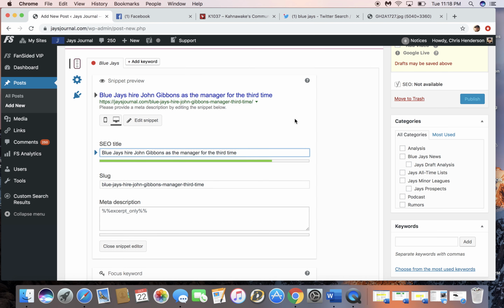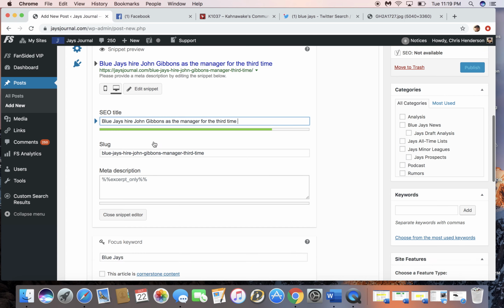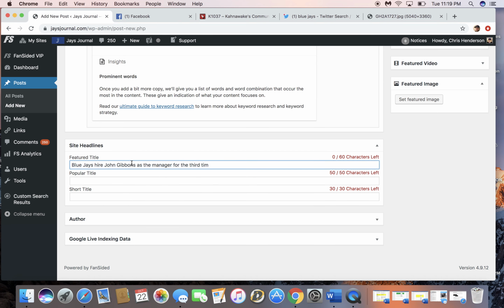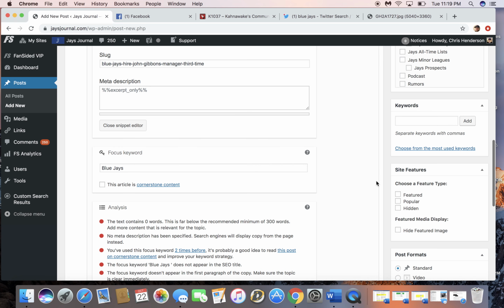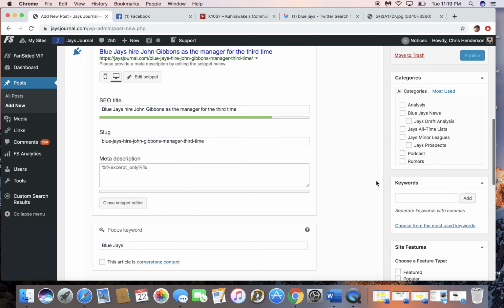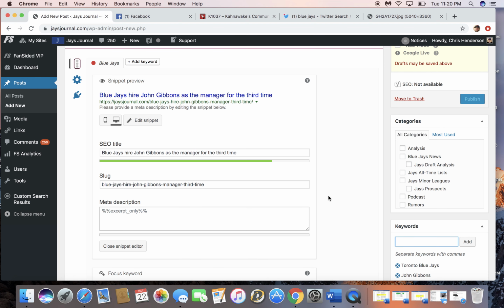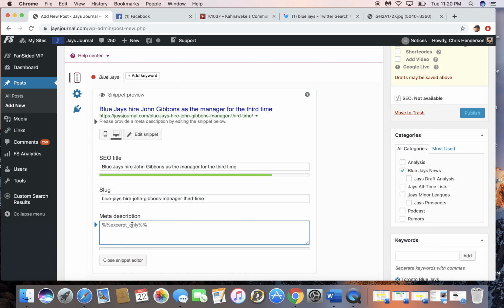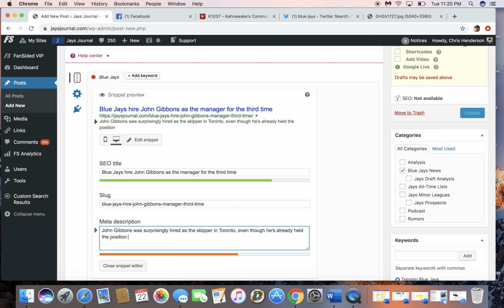Jays Journal - Setting up an article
How to set up an article on Wordpress (Fansided)